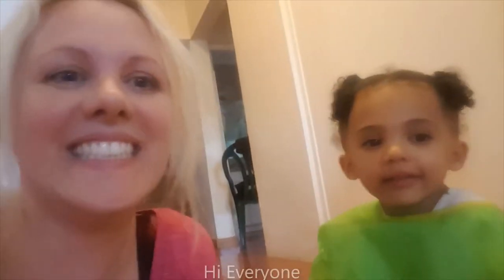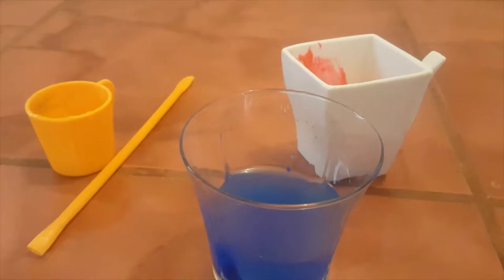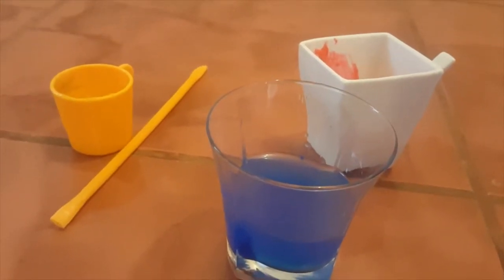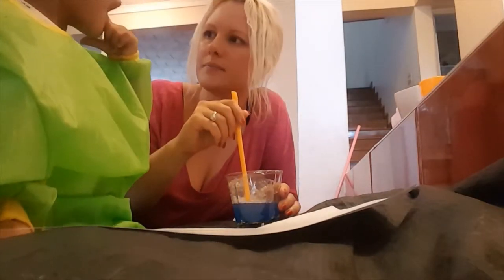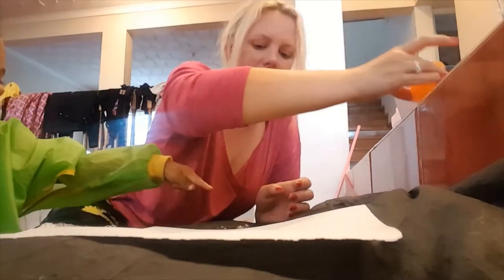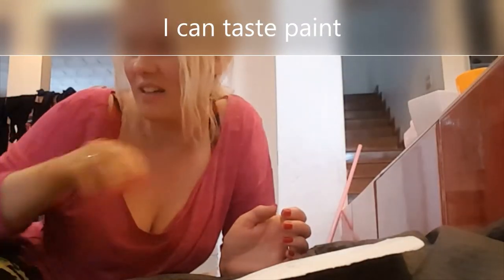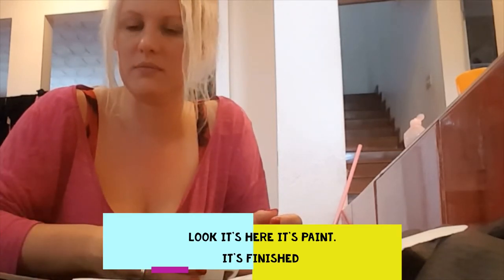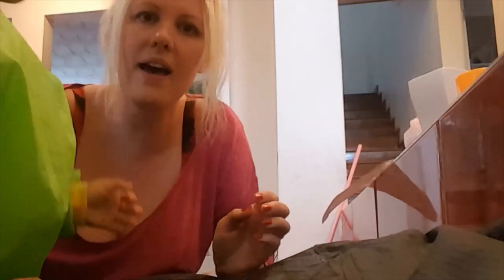Bubble paint blowing gone wrong- Epic Fail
Paint bubble Blowing fir toddlers- gone wrong.
We tried out this kids craft and it ended in a disaster.  Is it just us? lol.